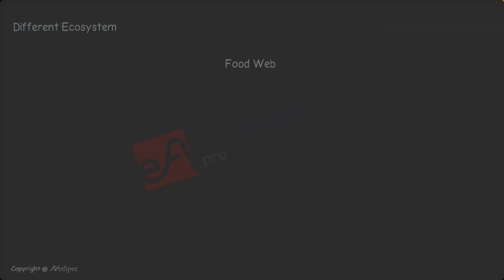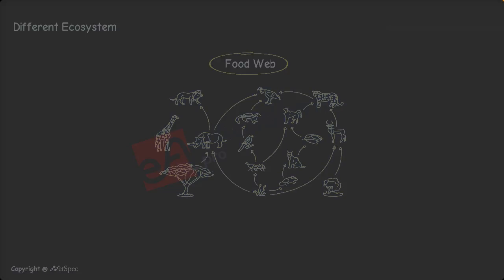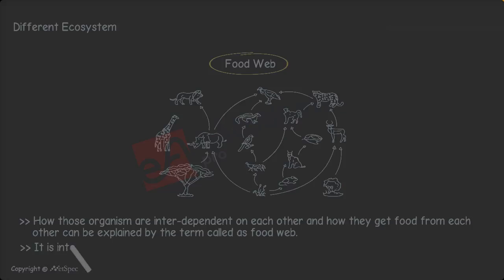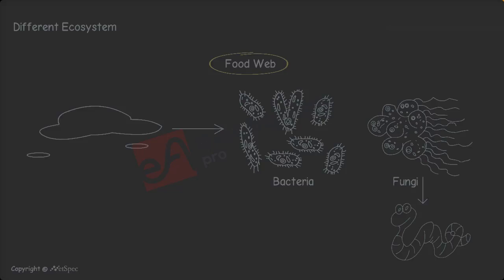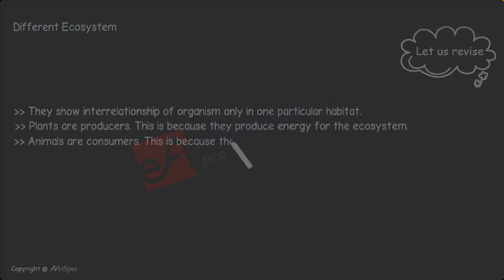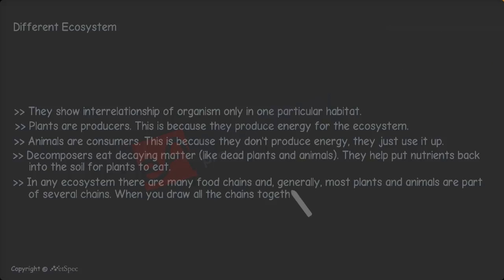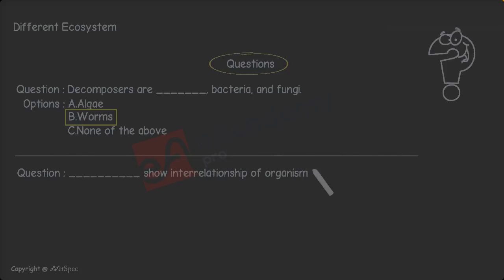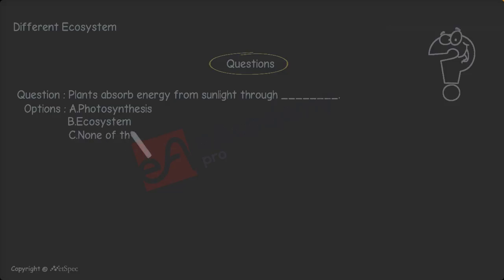Ecosystem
Learning Objective-
- Abiotic components
- Activity
- Examples